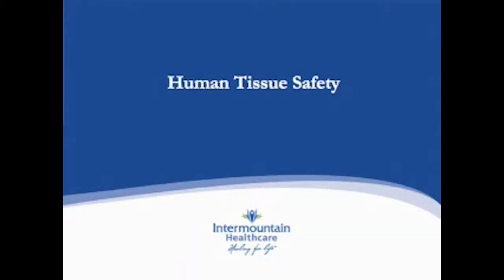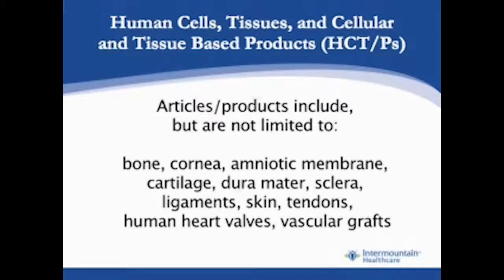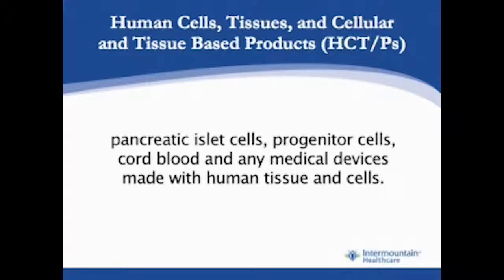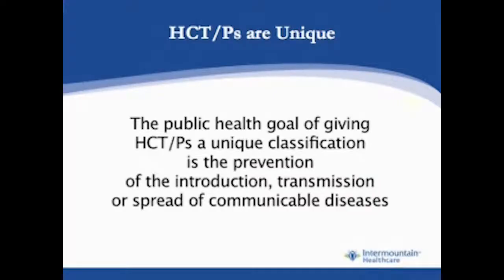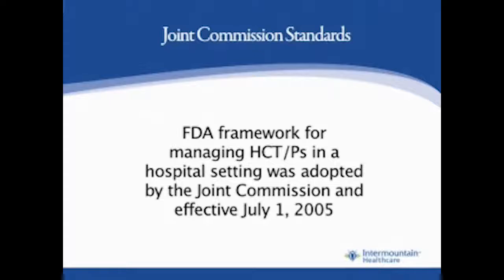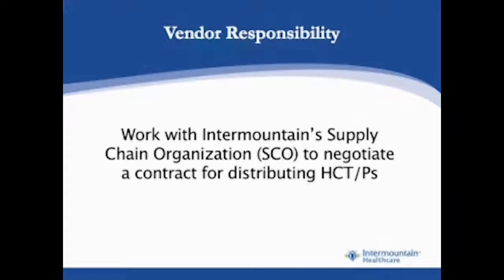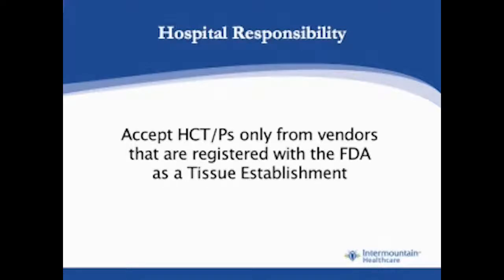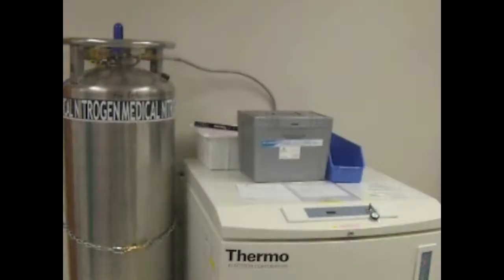Human Tissue Supplier Access